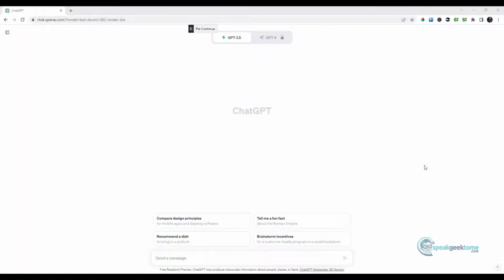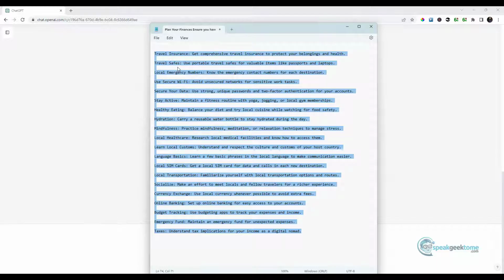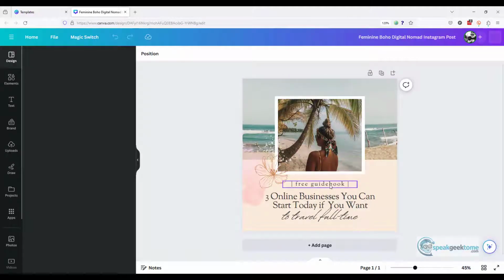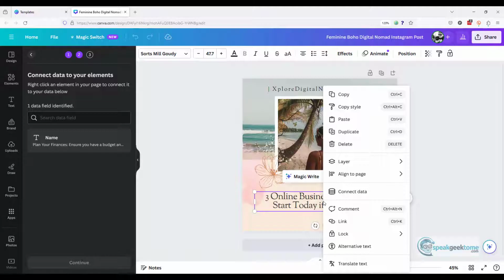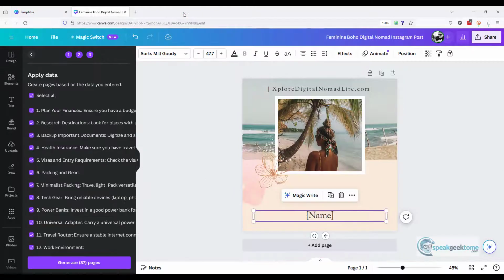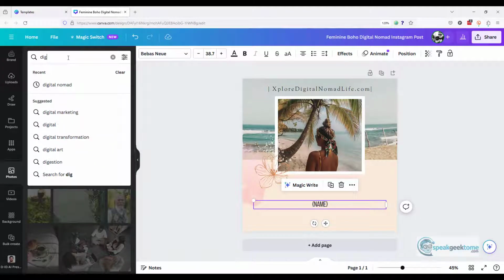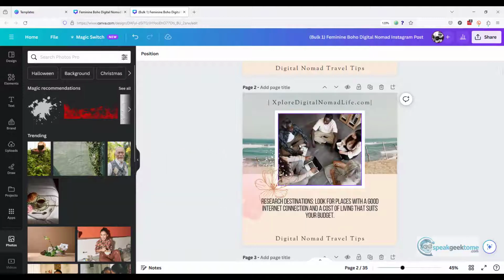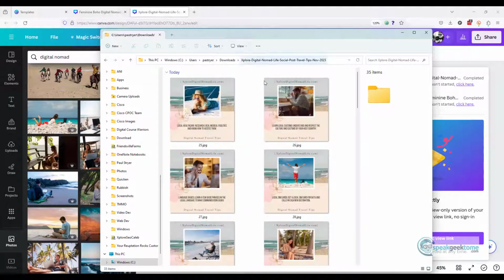Create One Month Of Social Posts In Five Minutes Using ChatGPT and Canva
Welcome to my YouTube video, "Create One Month of Social Posts in Five Minutes Using ChatGPT and Canva!" In this tutorial, we're diving into the power of ChatGPT and Canva to revolutionize your social media content creation.

Are you tired of spending endless hours brainstorming and designing individual social media posts? Look no further! With ChatGPT, we'll craft a curated list of 35 engaging tips/quotas that will grace your social media channels one per day. These valuable tips will captivate your audience and keep them coming back for more.

But here's the real game-changer: Canva's Bulk Create Pro feature. We'll show you how to effortlessly import those 35 ChatGPT-generated tips into Canva and generate a whopping 35 beautifully designed social media posts in just five minutes or less. Watch as we streamline your content creation process and take your social media strategy to the next level.

Throughout this video, we'll delve into the magic of ChatGPT, Canva, and Social Posts, offering you valuable insights and practical tips to boost your online presence. Say goodbye to content creation headaches and hello to efficient, eye-catching posts!

While it won't cost you any extra to purchase the products through these links, I do earn a few pennies per referral. Let's get started on your journey to simplified social media content creation with ChatGPT and Canva!